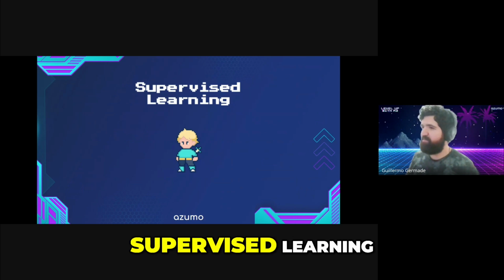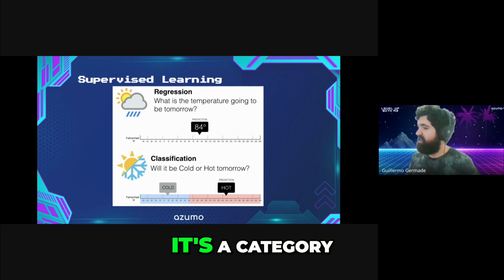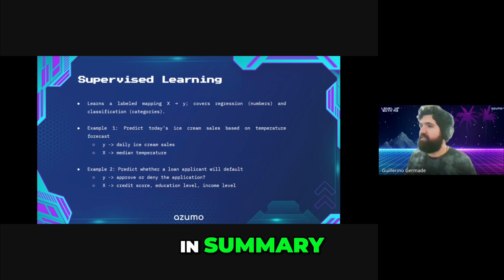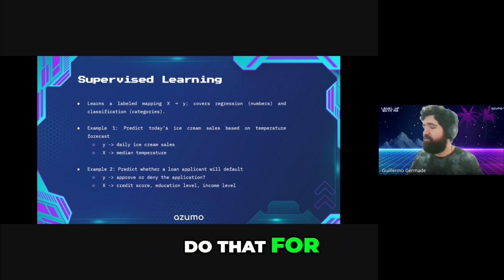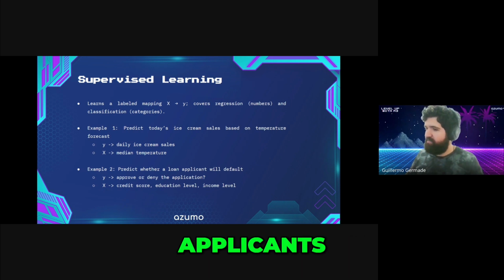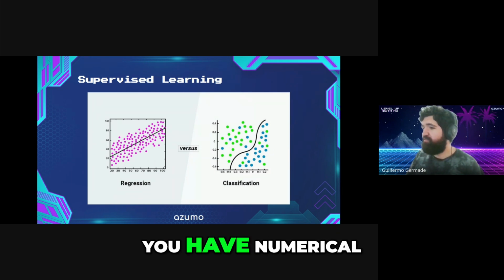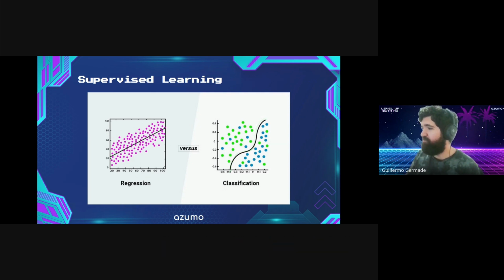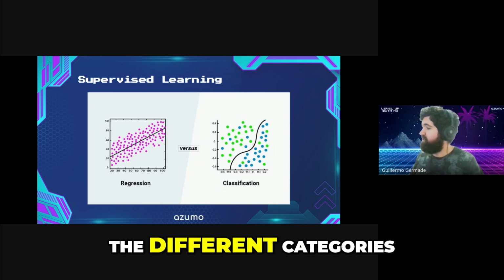Supervised Learning in 7 Minutes - Algorithms & Examples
Explore regression, classification, and real-world case studies—credit scoring, spam filtering, and more. Guillermo explains how labeled data drives model training, evaluation metrics, and practical tips for choosing the right algorithm.